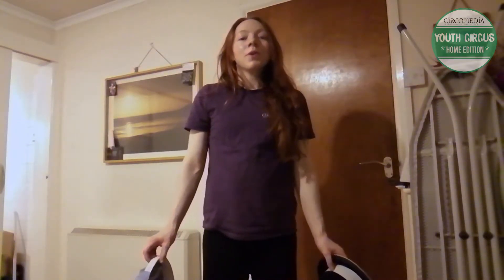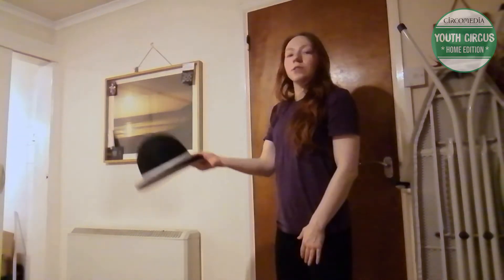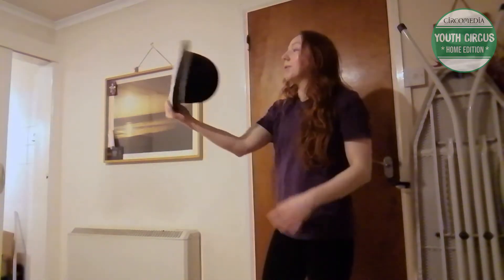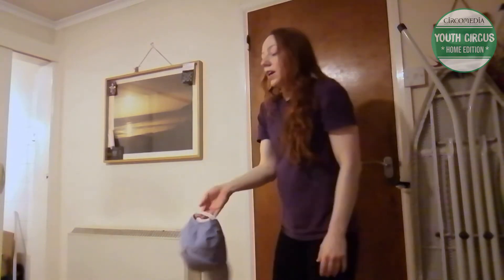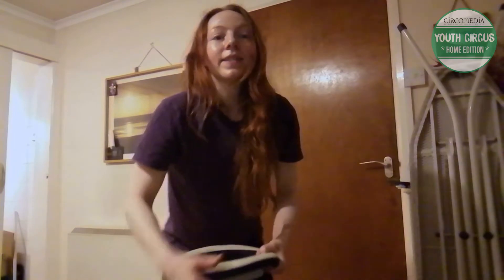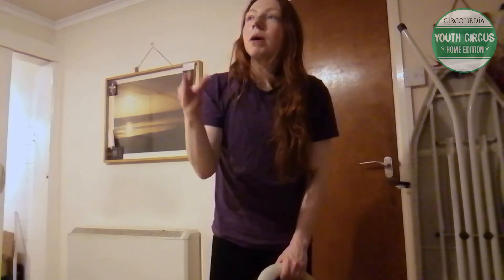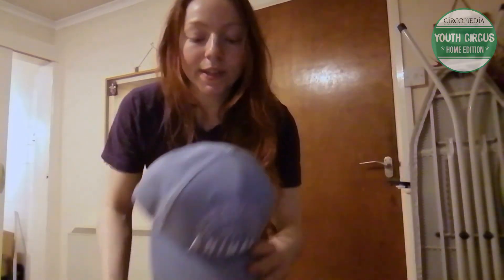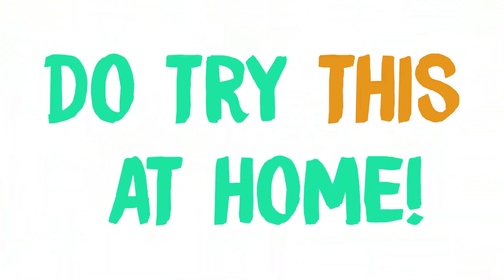Juggling: Hats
Circomedia Youth Circus Home Edition is a series of online tutorials and activities from your favourite Circomedia Youth Circus tutors! Perfect for kids who are stuck at home, these circus activities are safe and easy to do in your own home. You'll find juggling, balancing, acrobatics, strength & skill exercises, arts and crafts and more

Difficulty: Easy

Safety Warning: Hats are quite safe to juggle with, but always be careful not to hit yourself or anyone around you when juggling!

Rachel K shows us how to juggle hats! You can use a proper juggling hat or bowler hat, or a regular baseball cap if that’s what you’ve got at home.

First, Rachel shows us how to throw a hat onto our head. She shows us how to angle the hat correctly and practice throwing and catching it first. When you’re ready to aim for your head, you can spot the inside of the hat to make it easier.

Next you’ll learn how to do a body roll with your hat. Rolling a hat along your arms and across your body looks very cool! Rachel shows us how to curve our arms correctly and flick our wrists to spin it across our bodies.

Both these tricks can be done with a juggling hat or a sun hat. Why not try other types of hats that you have at home? Just remember to ask the owner first!